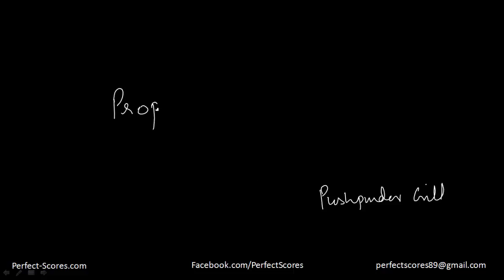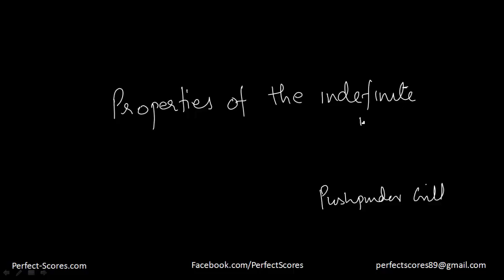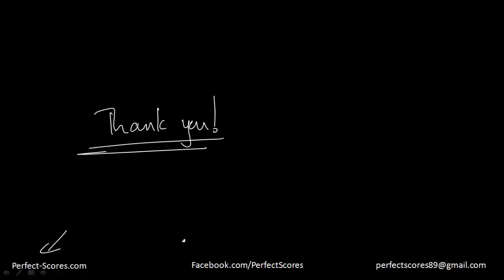Integration - II (Properties of indefinite integrals)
This video explains the properties of indefinite integrals which are tested in exams such as IB, CBSE, IGCSE and GRE Subject tests.